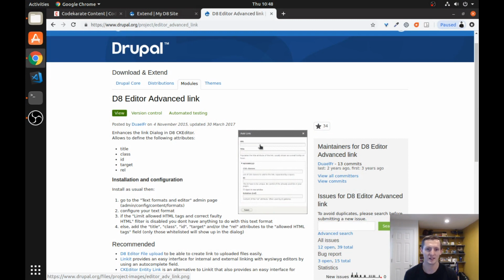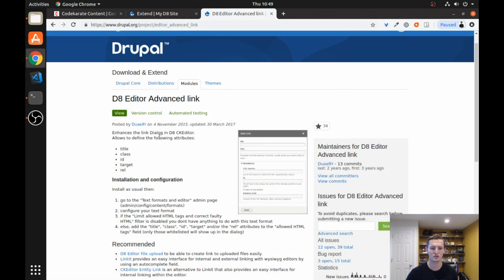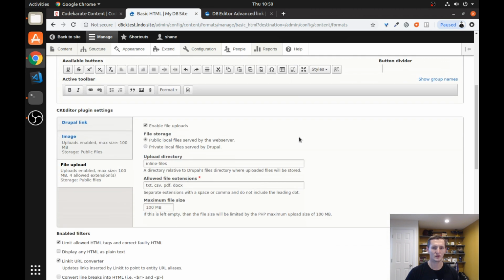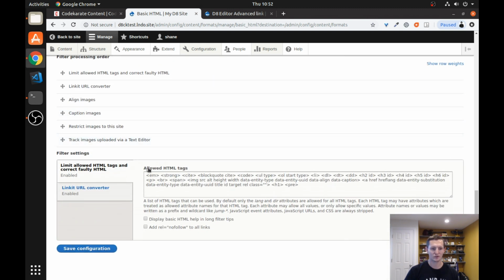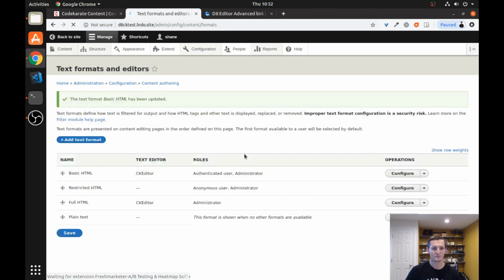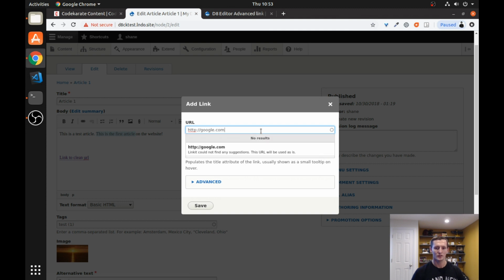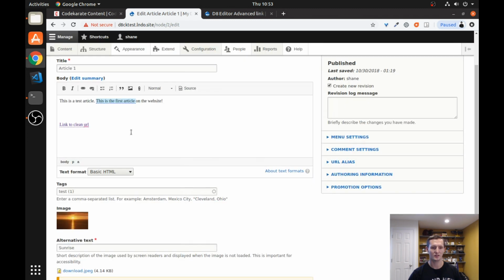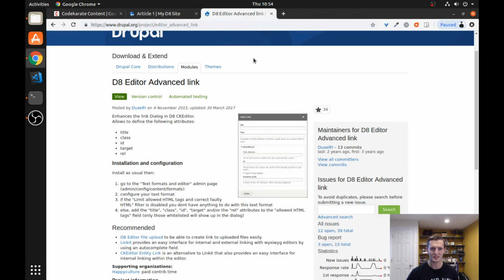Drupal 8 Editor Advanced Link Module - Daily Dose of Drupal episode 218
The Drupal 8 Editor Advanced Link Module allows you to specify additional attributes when creating links in your content. This makes it easy to add a CSS class, an ID, open the link in a new window, or even specify a rel="nofollow" tag. The module is very easy to use, but there is a small trick to getting it set up. Watch the video to see how it's done and start customizing your links in no time!